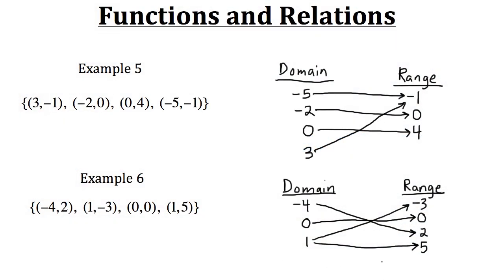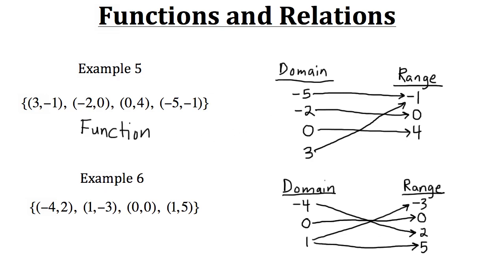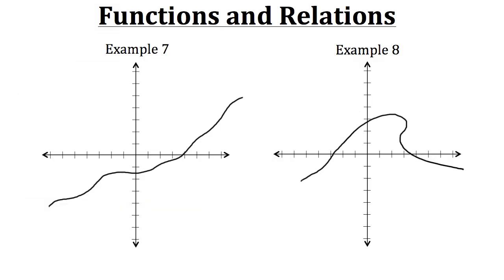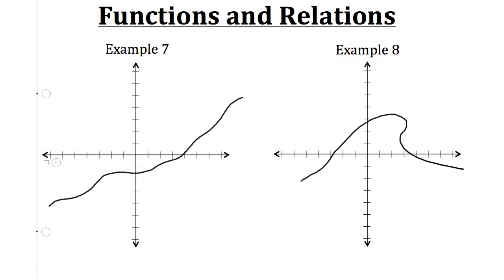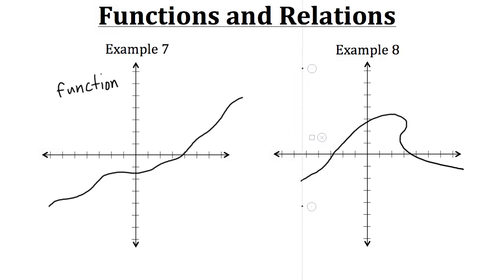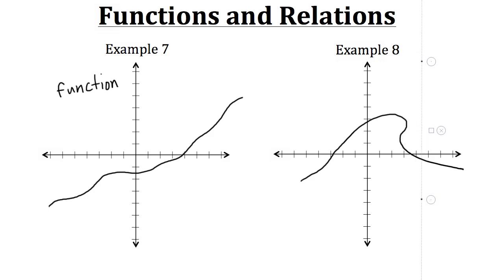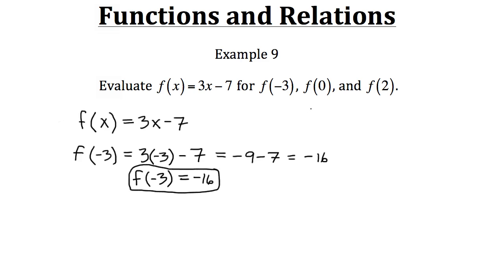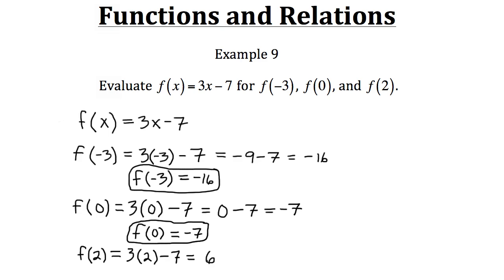Functions and Relations PT 2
Click show more for Video Description:

Functions and Relations: : A tutorial on how to determine if a relation is a function by using a mapping plot or the vertical line test.